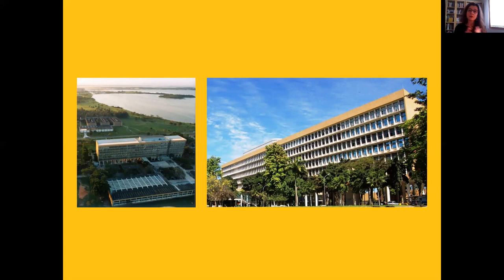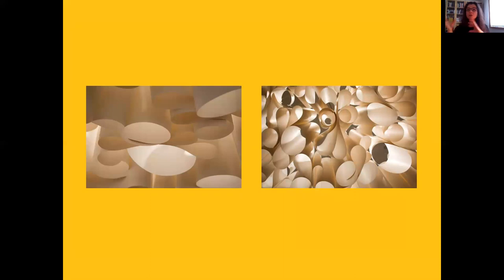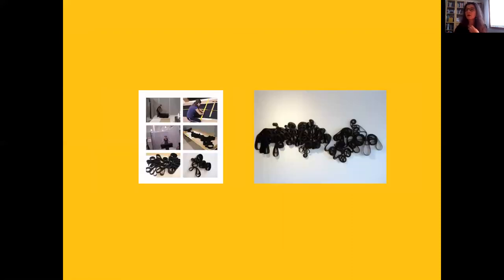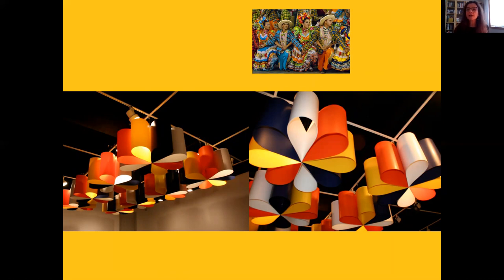Design | Monica Correia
Monica Correia is Associate Professor and head of the 3D Design Program at the University of Iowa School of Art and Art History.  She received her “Cum Laude” Bachelor of Architecture degree from the Federal University of Rio de Janeiro, Brazil, and her MFA degree in 3D Design from the University of Iowa.  Before moving to the US, she taught at the Federal University of Rio de Janeiro School of Architecture.

She’s had exhibitions at several art and design venues, including “London Design Fair,” “100% Design: Emerging Brands,” and “DesignJunction”, in London, UK; “EDIT DesignJunction” in Milan, Italy; “International Contemporary Furniture Fair” (ICFF) in New York City; and “BIO.23: Biennial of Design Show” in Ljubljana, Slovenia. Her pieces have also been displayed at “Salão Design Casa Brasil,” “Abiplast Design Award,” and “Liceu de Design Award” in Brazil; “The Skin of Corian®” in Milan, Italy; the Krasl Art Center ArtLab in Saint Joseph, MI; Chico Art Center, CA; and the Moss-Thorns Gallery of Art, KS, among others.  She’s also designed interiors for stores and shopping malls in Brazil and Portugal.

Under her leadership, Iowa’s 3D Design Program was awarded the prestigious “ICFF Editor’s Award for Best School” in New York City in 2015. Together with her students, she’s received the distinguished “SOFA CONNECT” award for best design environment in Chicago in 2014, 2015 and 2019.